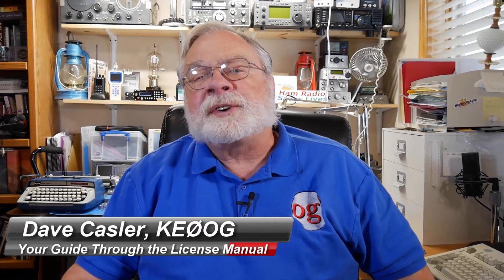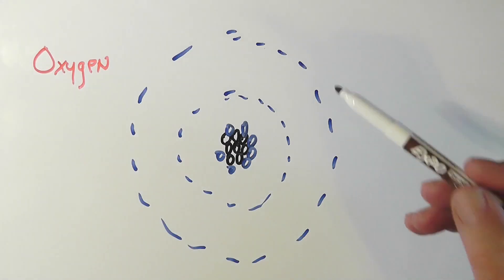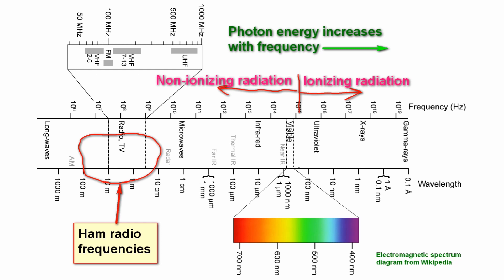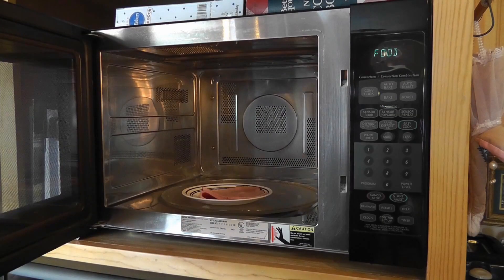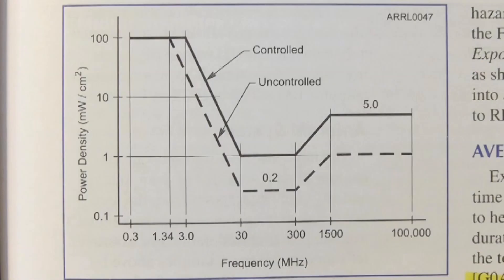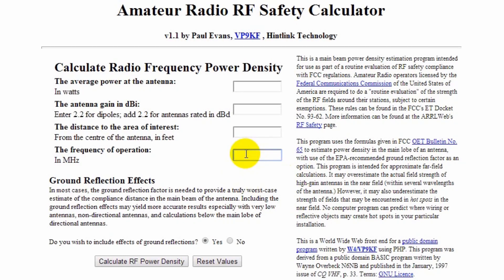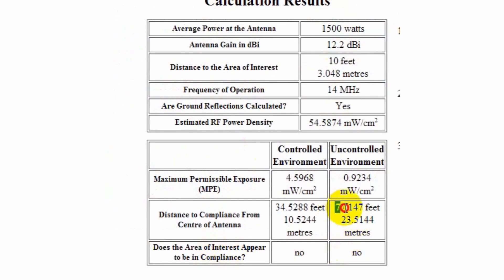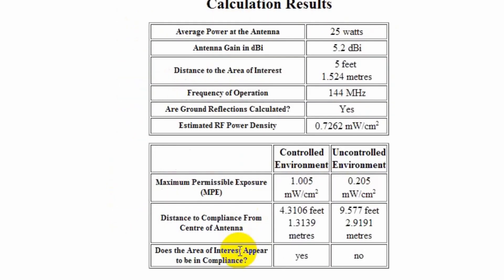Dave Casler Technician License Series: T35 Section 9.4 RF Exposure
Learn how to stay safe from RF Exposure in section 9.4